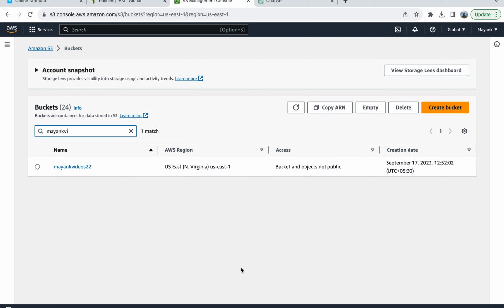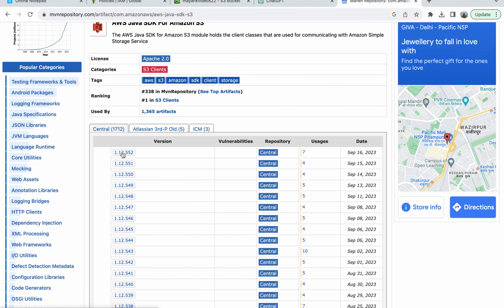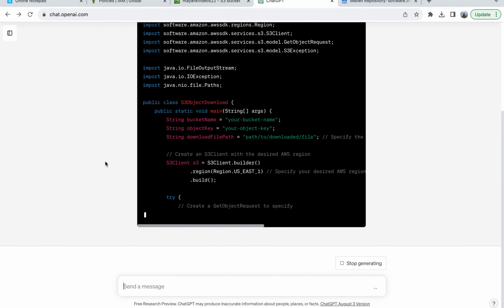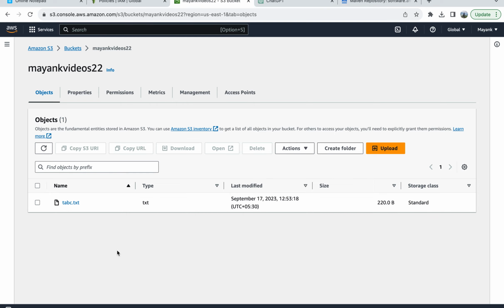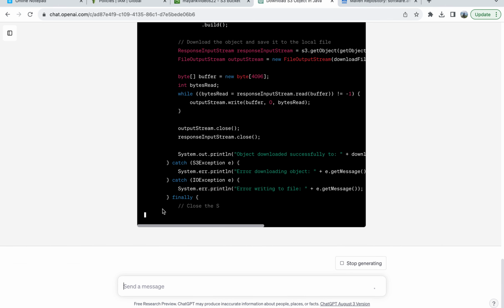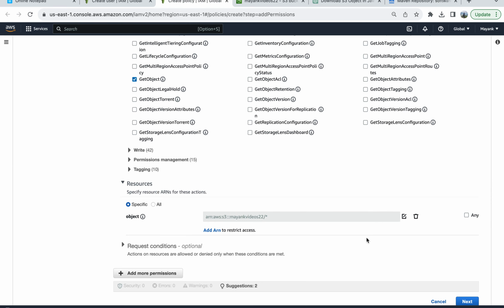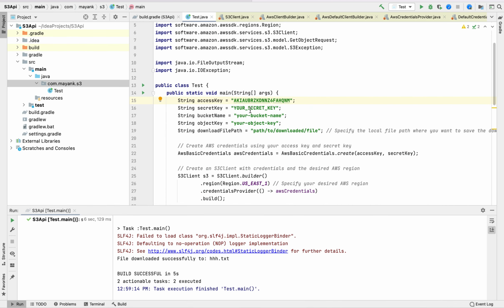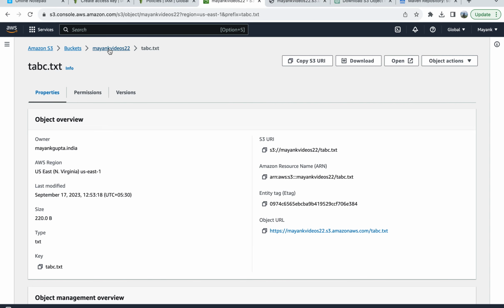Download AWS S3 Object using Java API with chatgpt code generator.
This video show simple code and process to download file using chatgpt code by creating user in AWS. Its uses java s3 sdk version2 and programmatic user from AWS.